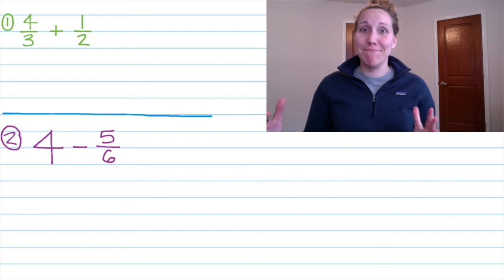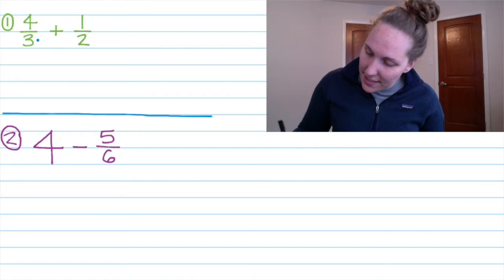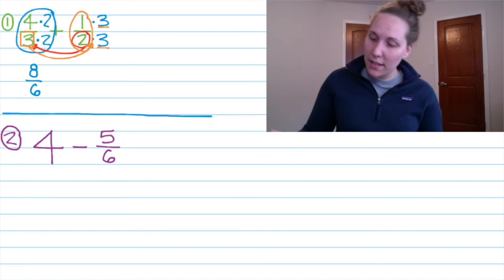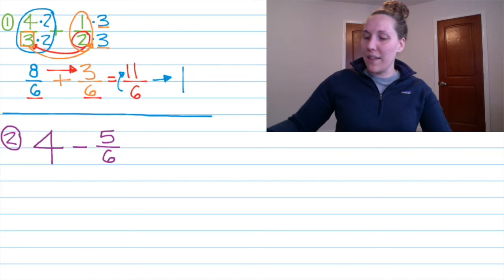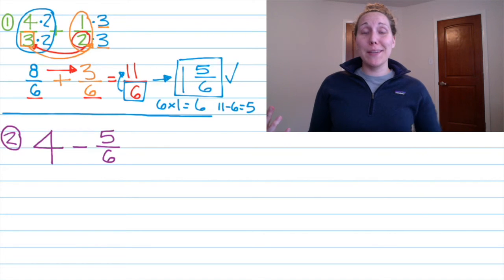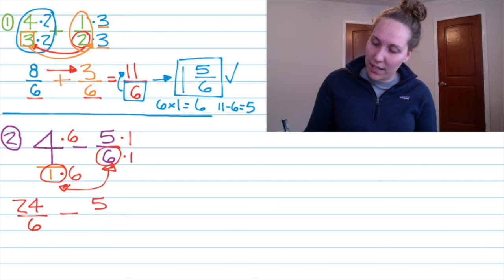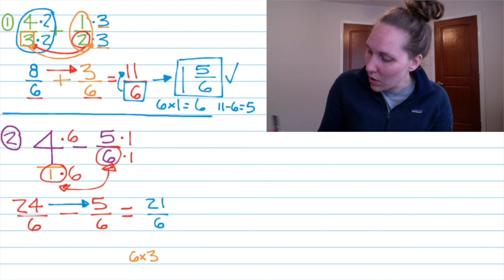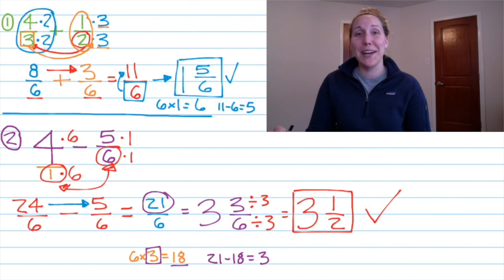Adding & Subtracting Fractions (With Unlike Denominators)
In this video we will be learning how to add and subtract fractions when they have different denominators.